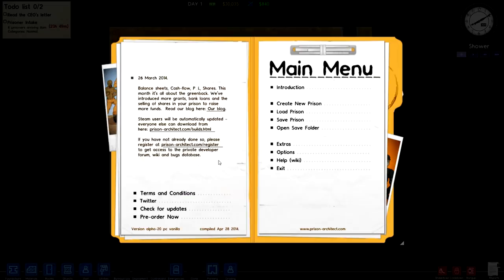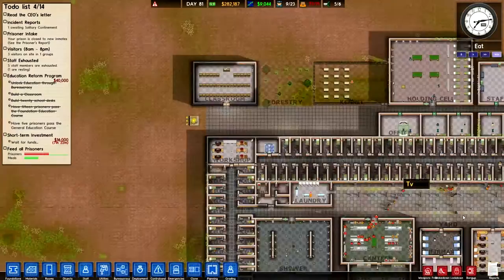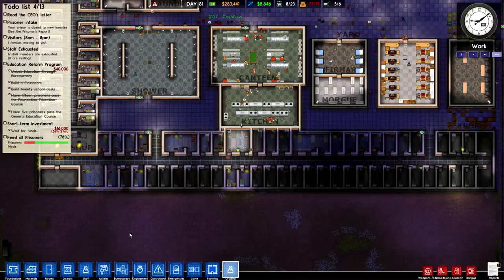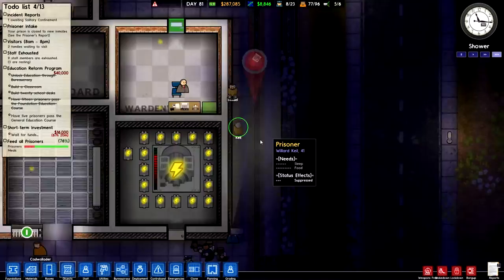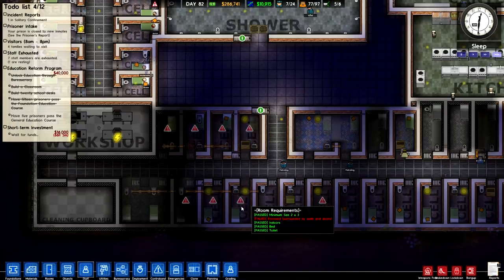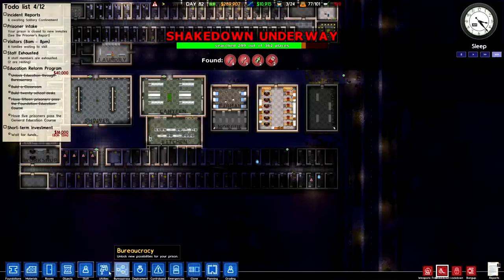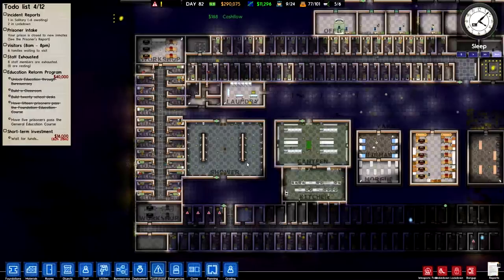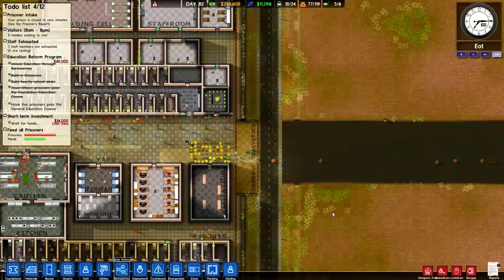I'M A PRISONER?! Let's play Prison Architect: Alpha 20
Got condemned of criminal negligence to spent an eternity in my own prison... wonder how that happen. Either way welcome the Prison Architect ALPHA 20